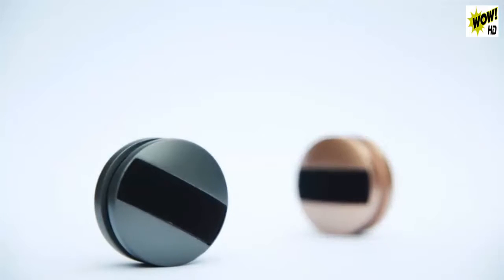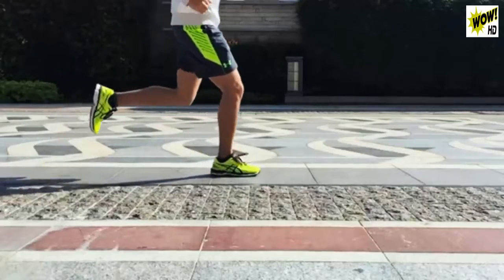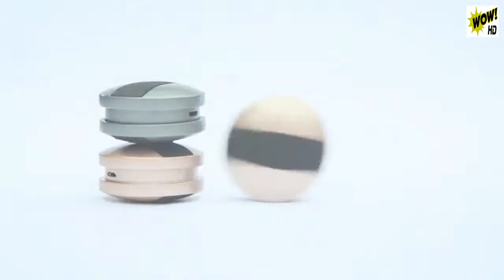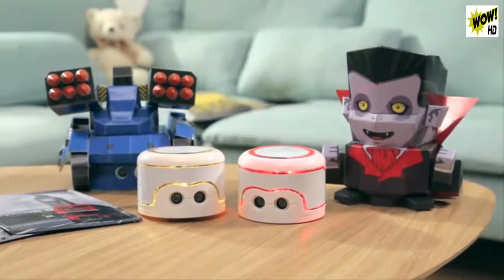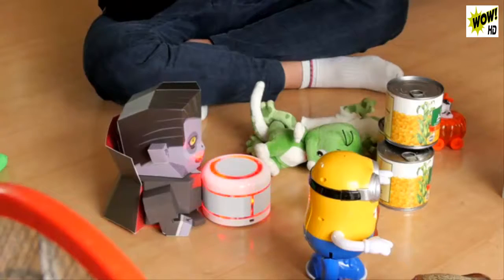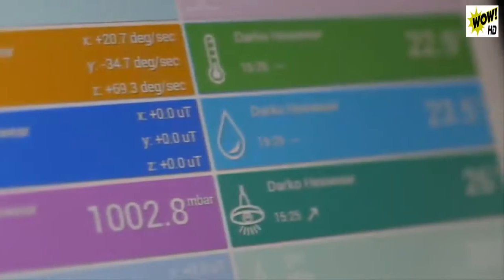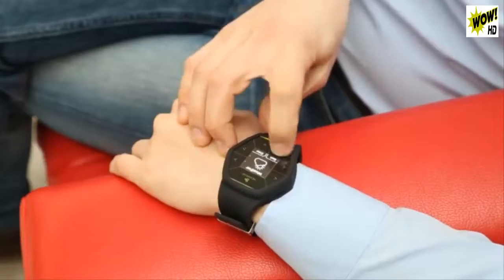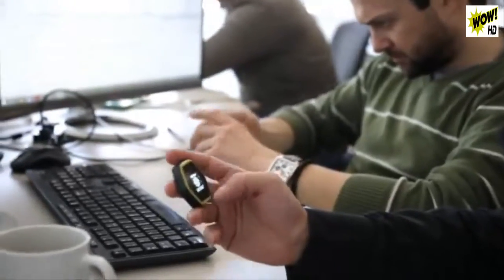● 5 Amazing Inventions You NEED To See